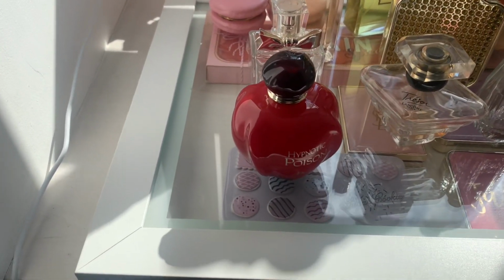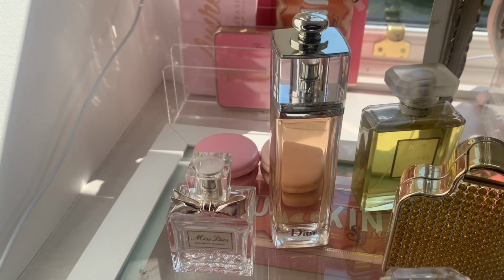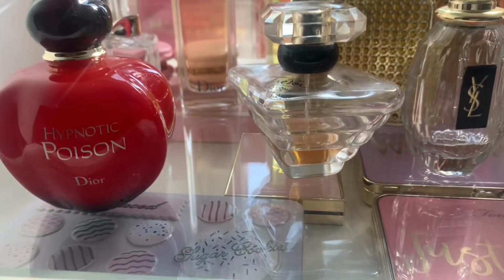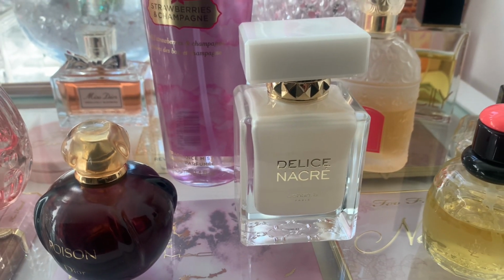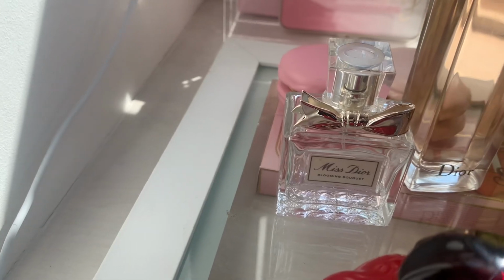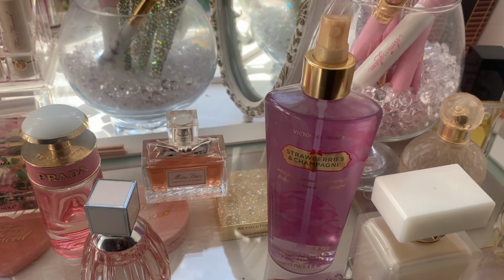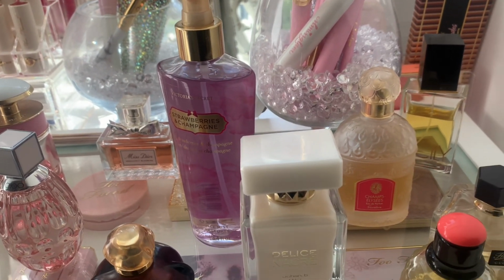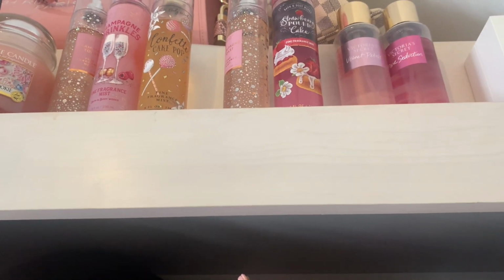Luxury Perfume & Fragrance Mist Collection Part 1 💝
Come and take a look at some of my favourite perfumes from Dior, Versace, Chanel and more!

Perfume collector - Luxury perfume collection